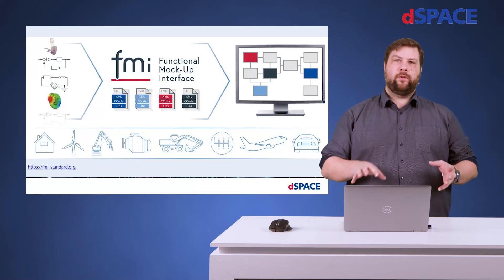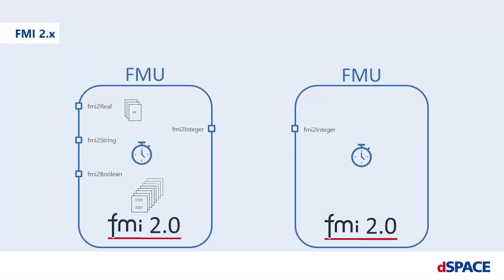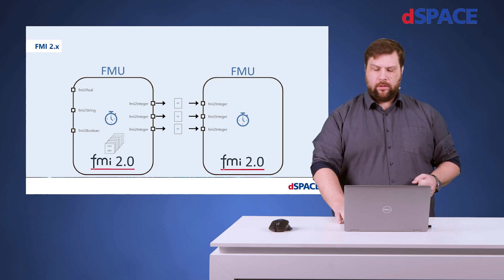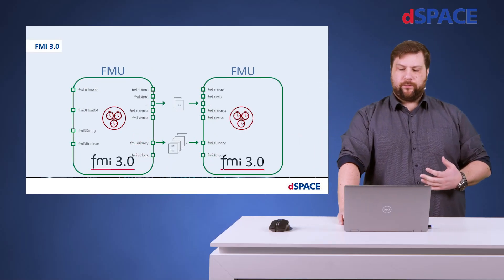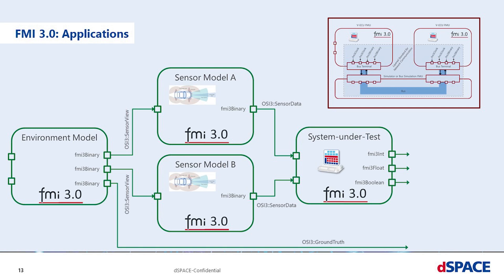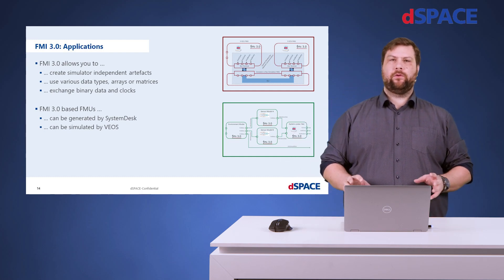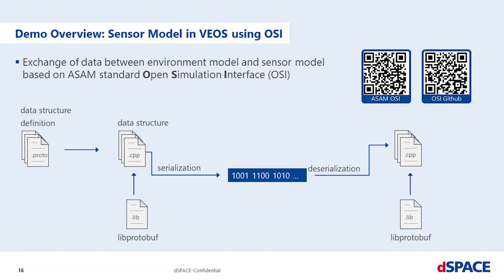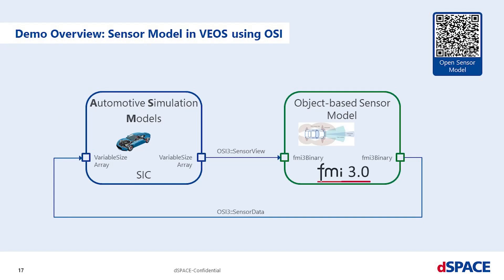New fields of application with FMI 3.0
Cover new fields of application with FMI 3.0!

Andre Hildebrandt, our Product Manager for Production Software & SIL Simulation, explains to you why FMI (Functional Mock-Up Interface) 3.0 is so important for our automotive industry and the field of software testing. Watch this Innovation Coffee Break and learn more about the basic idea of FMI and why you will gain more degrees of freedom with FMI 3.0. You will also see application examples and a demo video.